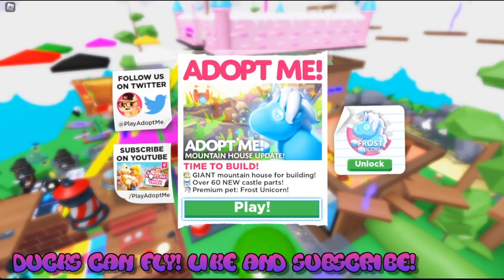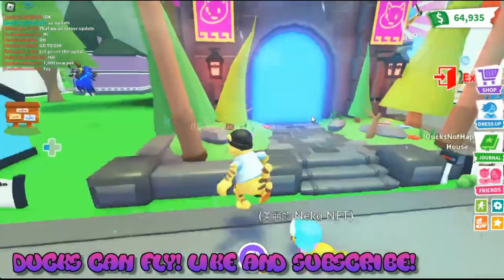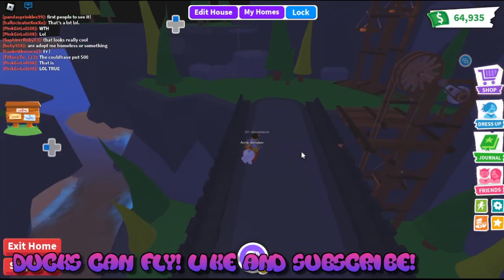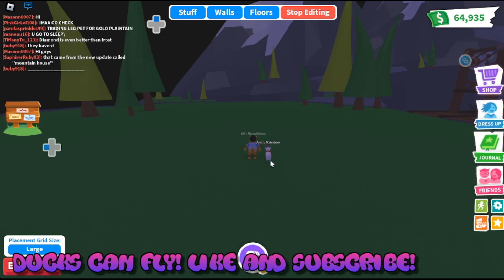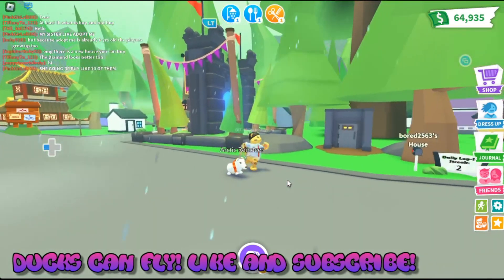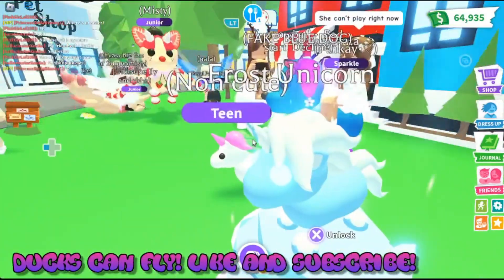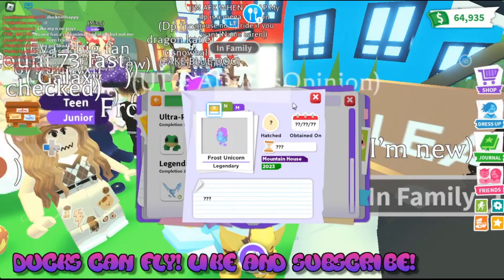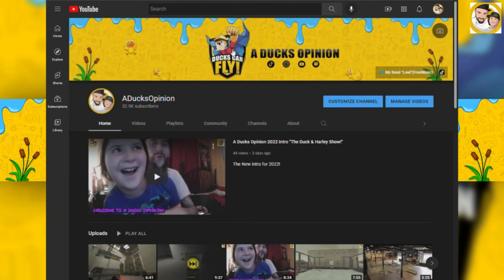Mountain House Update! Frost Unicorn!